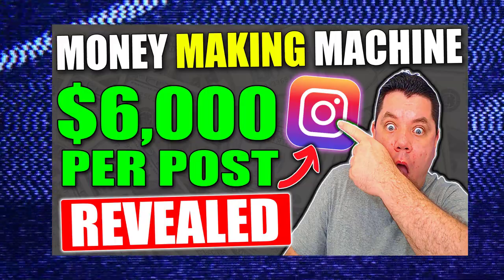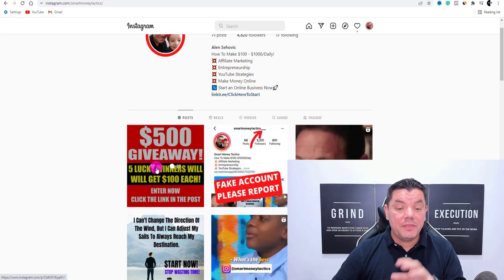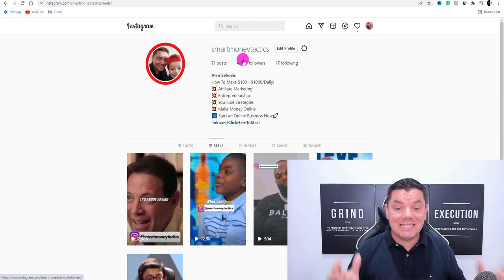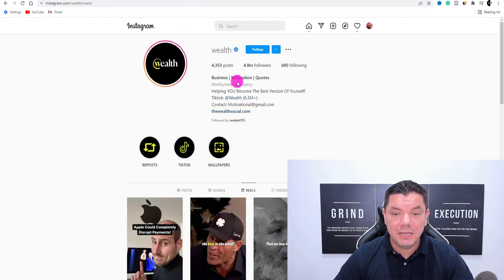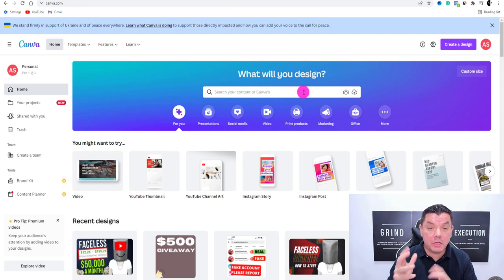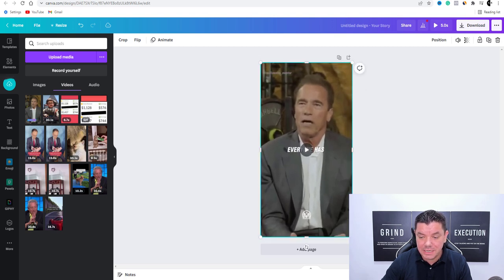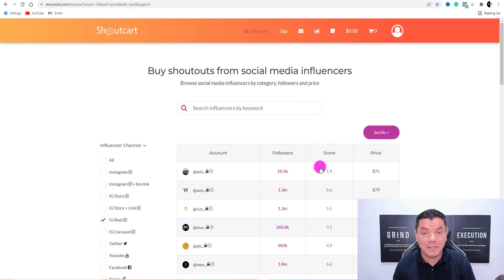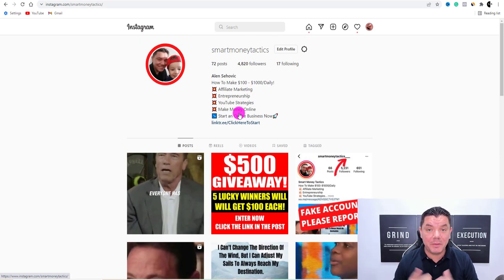Get Paid $1,000+ Per Reel FOR FREE With Affiliate Marketing and Instagram!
In this video. I will share with you one of the easiest ways to make money online with Instagram and affiliate marketing using your mobile phone and a simple copy and paste strategy!

This is done without a website, also without selling anything, I will show you several ways you can make money online with Instagram one of them being affiliate marketing, and it's all 100% free to do.